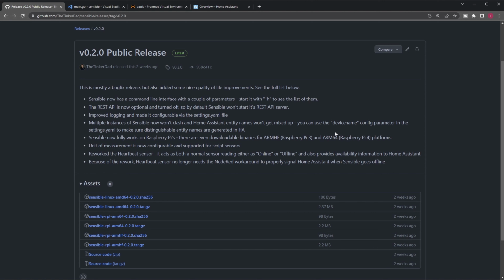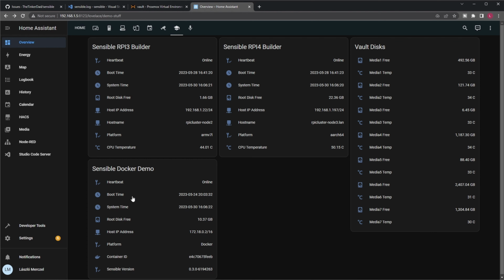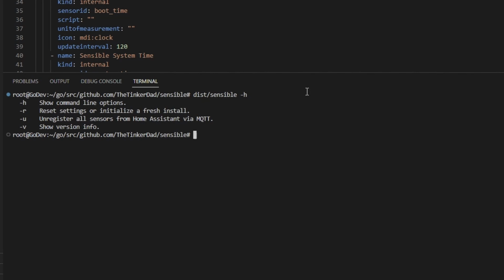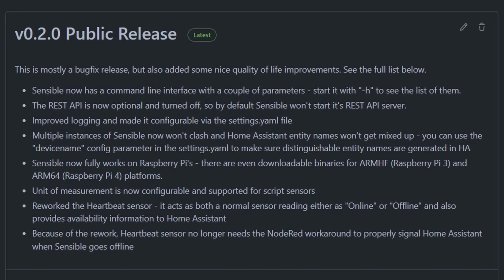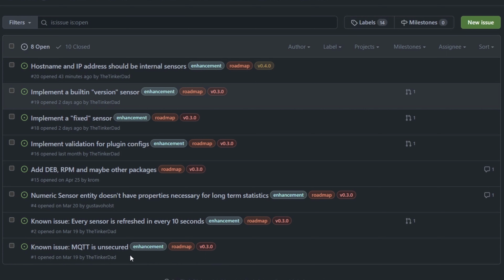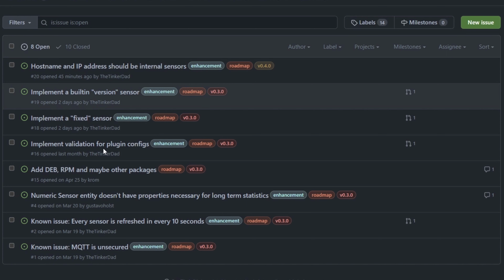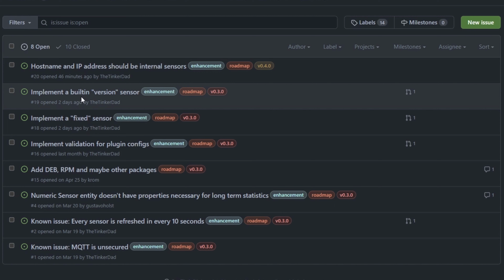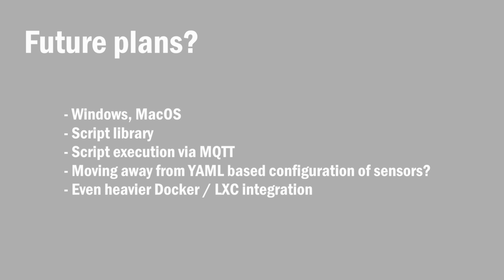Sensible v0.2.0 is here! Fixes, features and future roadmap!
In this video I showcase you the new features and fixes available in the new v0.2.0 version of my home automation / home lab project called Sensible.

Chapters:
 - 00:00 Intro
 - 00:47 Overview
 - 01:46 Raspberry Pi support
 - 02:38 Multiple instances are now properly supported
 - 05:37 CLI interface
 - 08:18 Important bugfixes!
 - 09:35 v0.3.0 roadmap
 - 13:51 Future plans (v0.4.0+)
 - 16:19 Outro and closing words